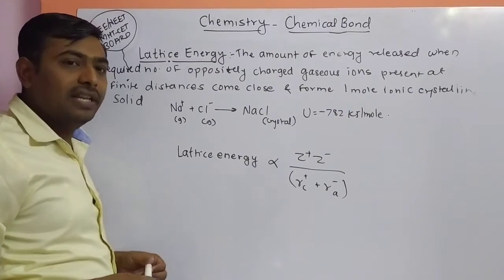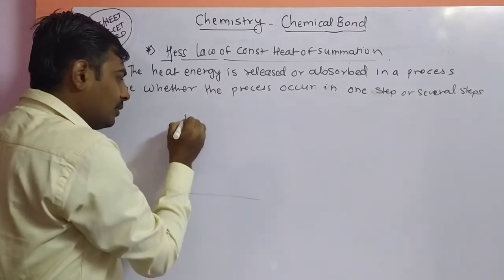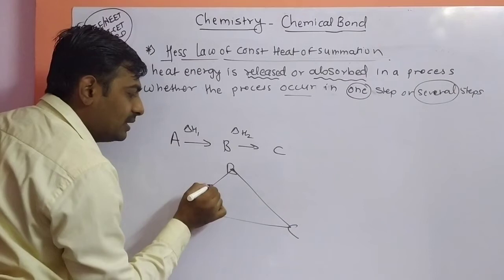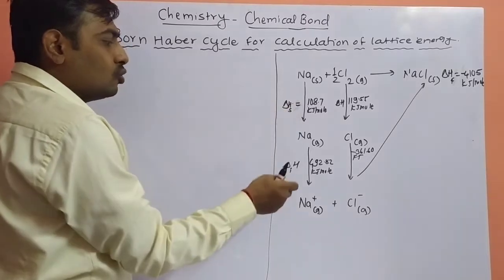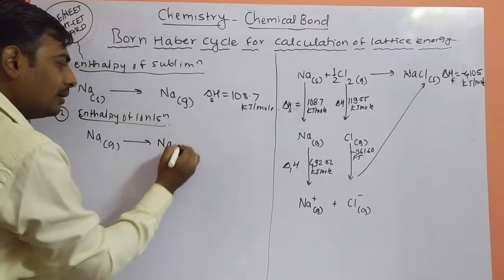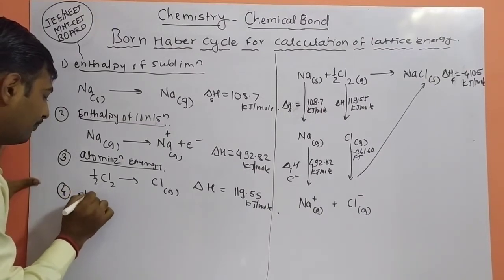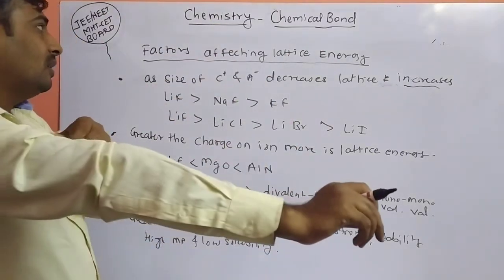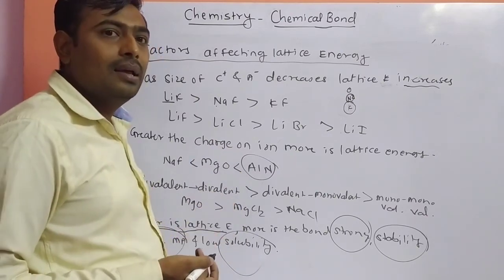05 Chemical Bond- lattice energy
lattice energy, Born Haber cycle, Factors influencing lattice energy